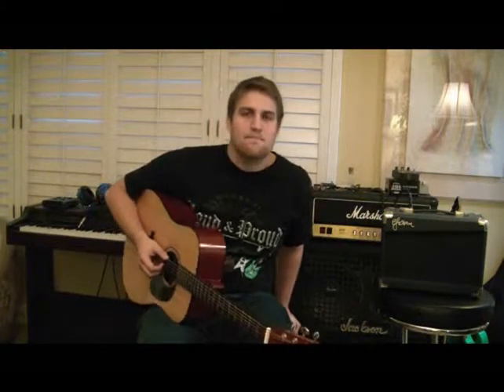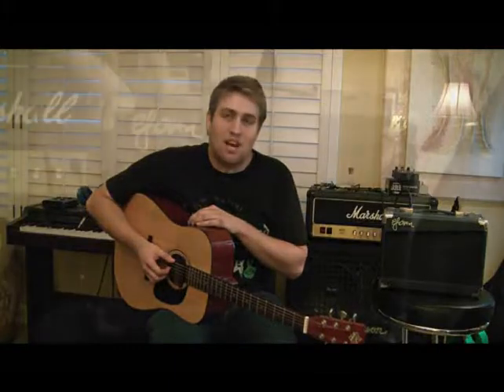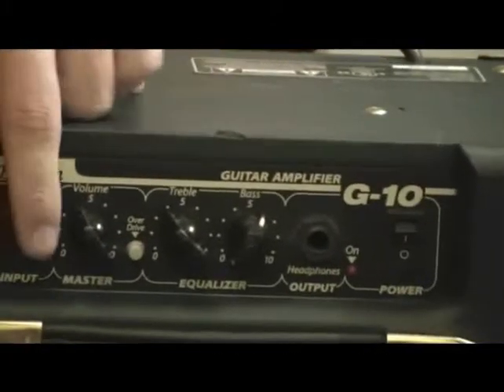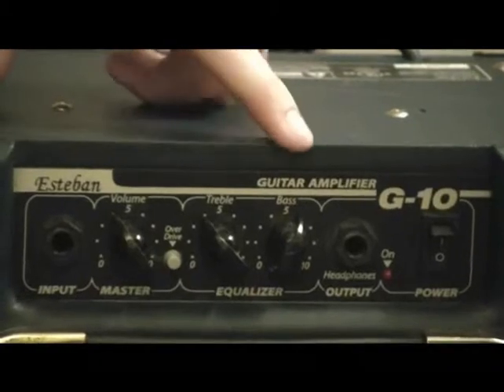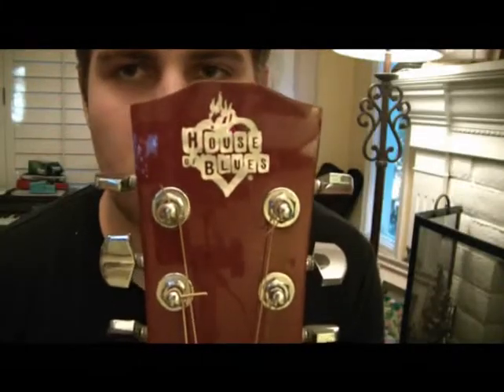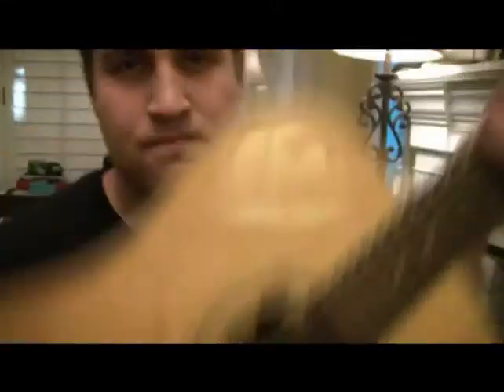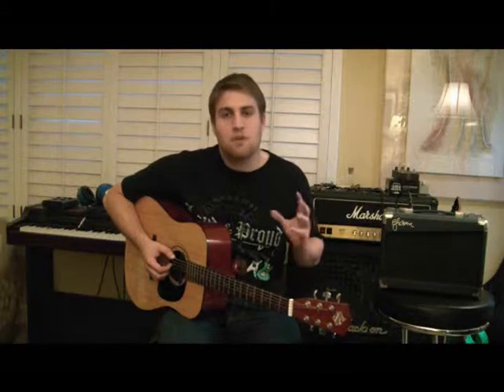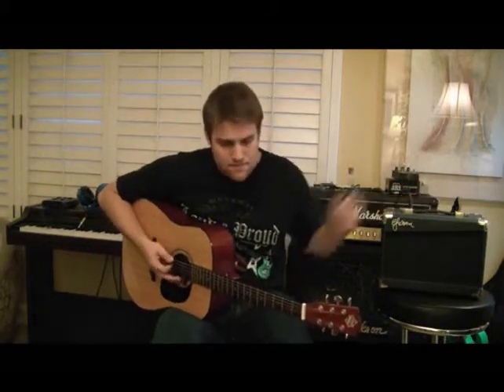Esteban Amp Demo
Hey guys!  I'm back with a demo of the esteban amp pack.  For this demo I'm only reviewing the amp, the guitar is a Washburn King of the Blues dreadnaught.  \m/